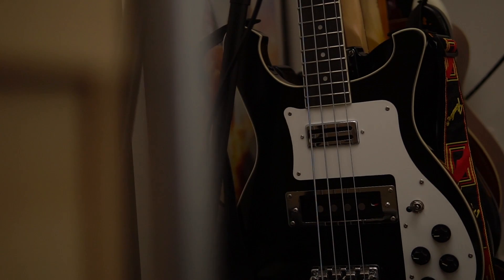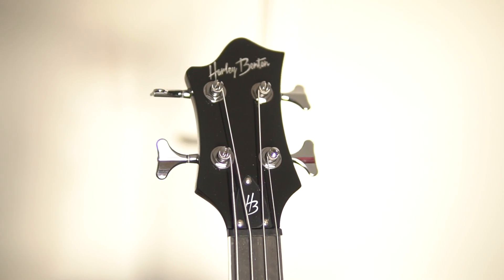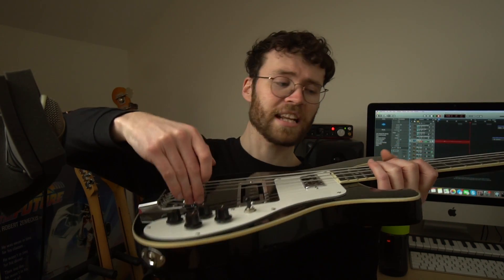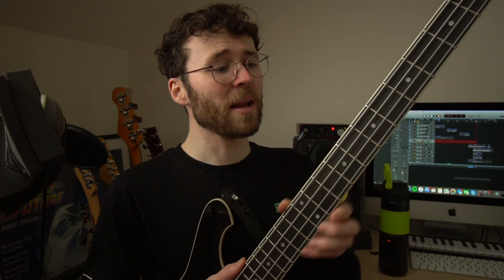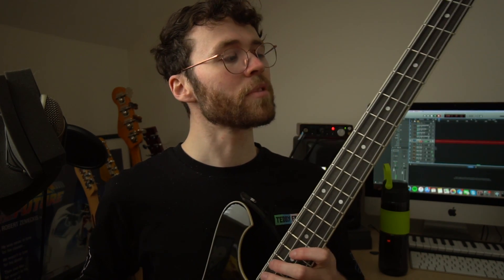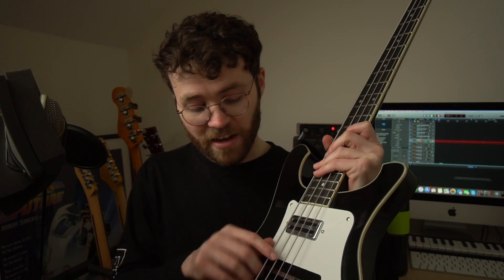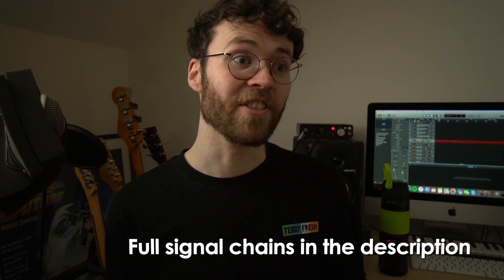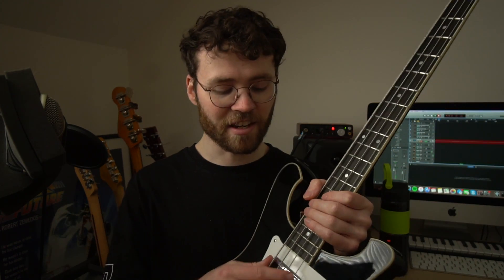TOO CHEAP?! - Harley Benton RB414 Review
Seems like I'm quite harsh, but this bass is serious bang for buck!

Clean Signal Chain:
Bass, EBS Multi-comp, Tech 21 Sansamp BDDI, Darkglass Microtubes X Ultra (Clean), Focusrite Scarlett 2i2, Logic Pro X (No amp sim)

Distorted Signal Chain:
Bass, EBS Multi-comp, Darkglass Microtubes X Ultra (Distortion), Focusrite Scarlett 2i2, Logic Pro X (No amp sim)